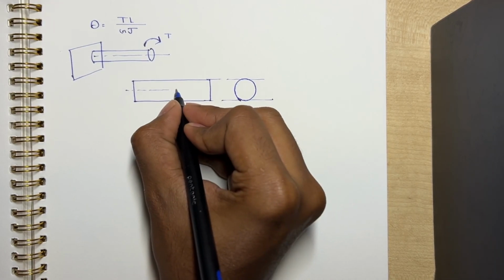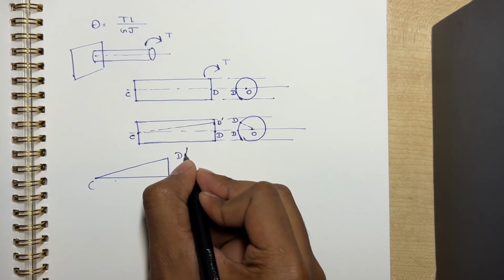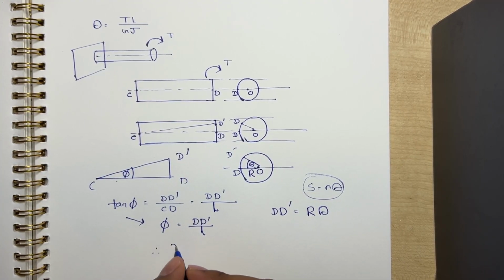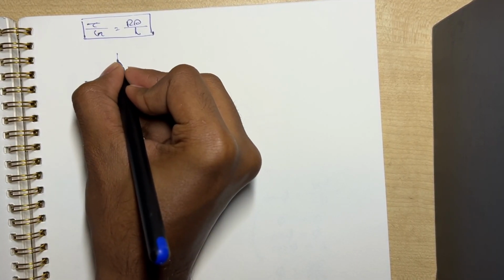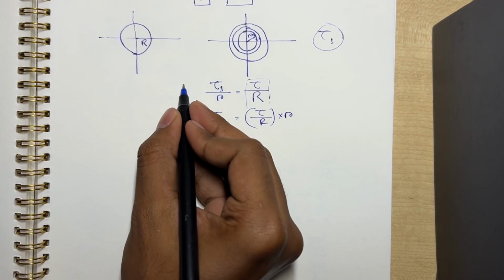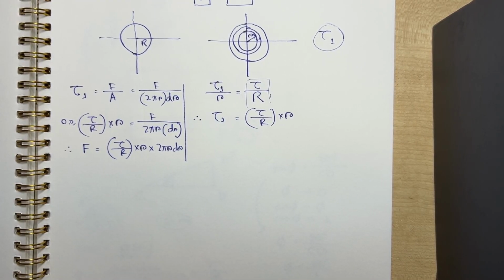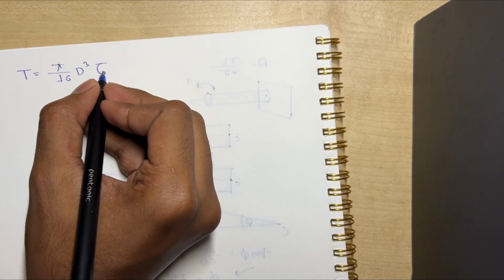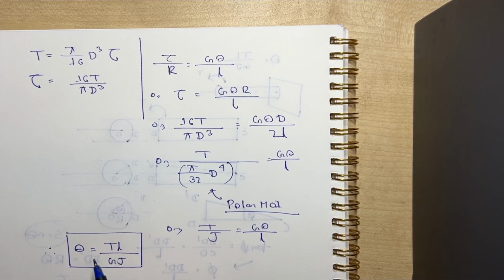Derivation of Torsion Equation | Circular Bar | Design of Shaft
In this clip, i have tried to briefly discuss on the torsion equation for bars with circular cross section, which is often used for design of shafts.